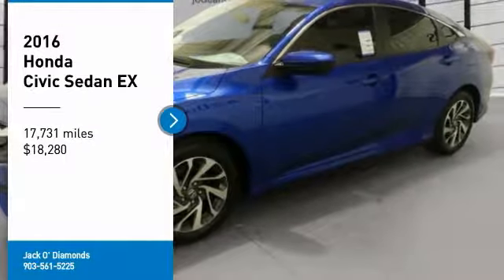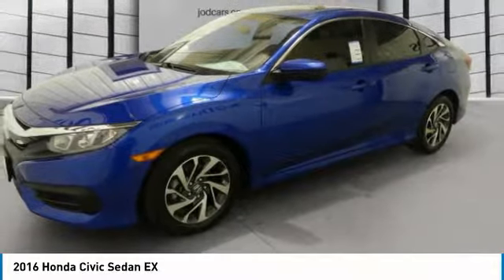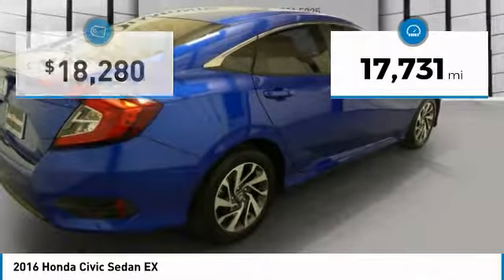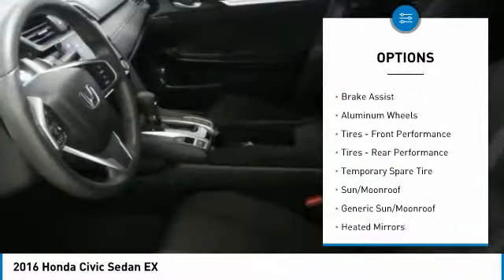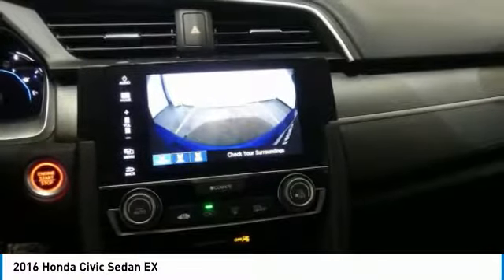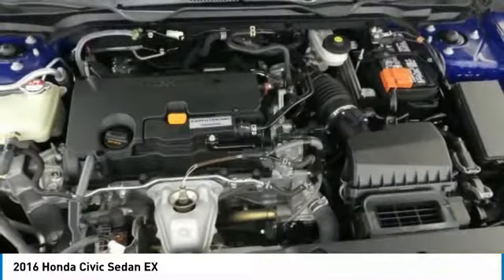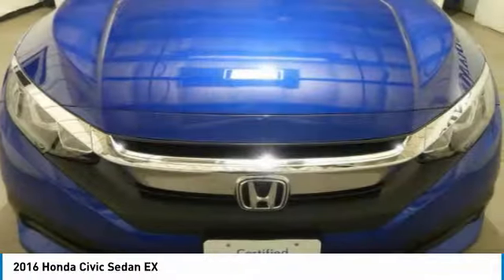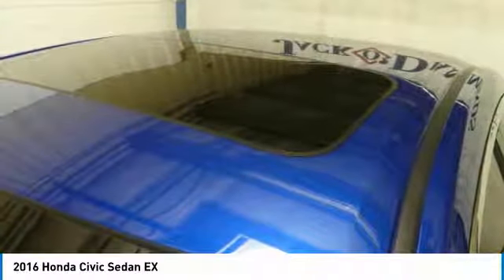2016 Honda Civic Sedan 17HC173A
2016 HONDA CIVIC SEDAN Tyler, TX
Stock# 17HC173A

Jack O'Diamonds
2500 Wsw Loop 323

Certified Vehicle! LOW MILES, -Backup Camera -Bluetooth -Push Button Start -Auto Climate Control -Aux. Audio Input ABS Brakes -Automatic Headlights -AM/FM Radio and many other amenities that are sure to please. Based on the excellent condition of this vehicle, along with the options and color, this Honda Civic is sure to sell fast. -Front Wheel Drive